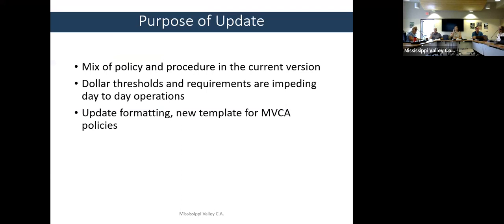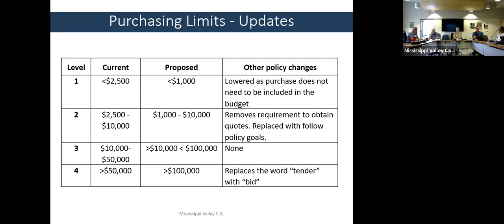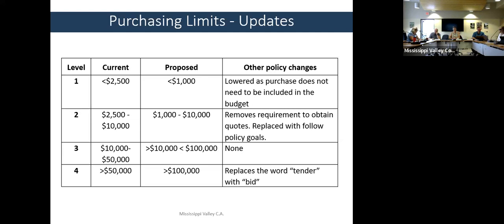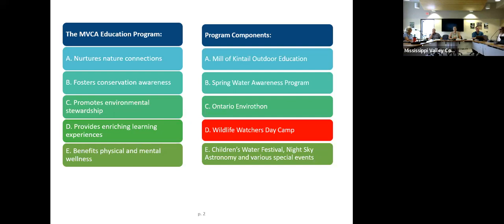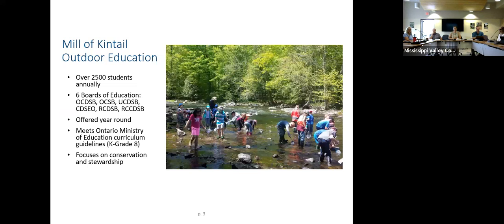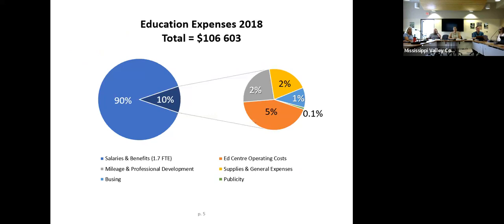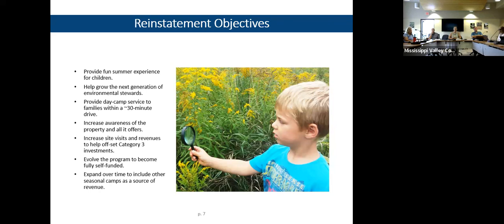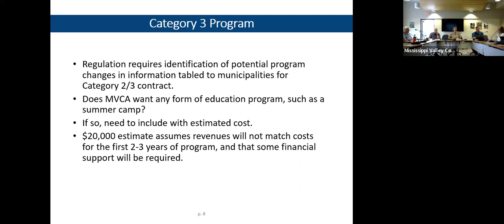Board of Directors Meeting - July 10, 2023